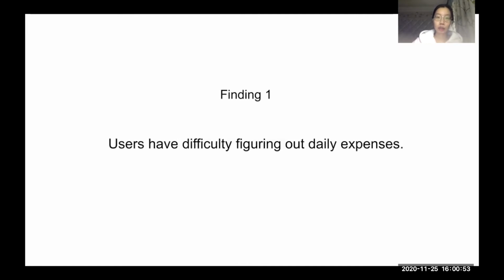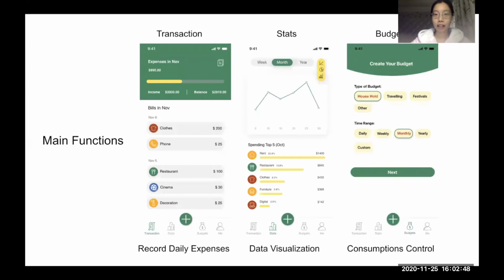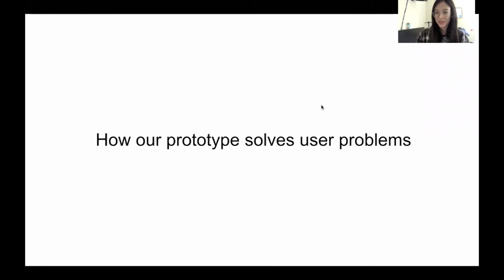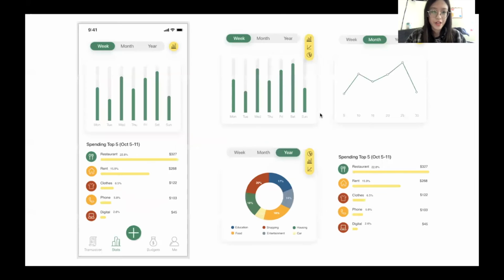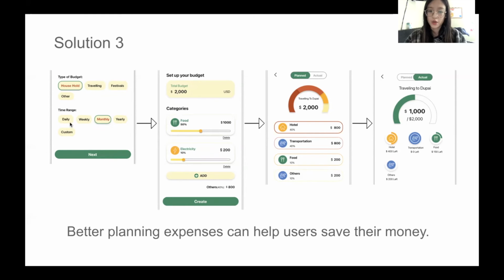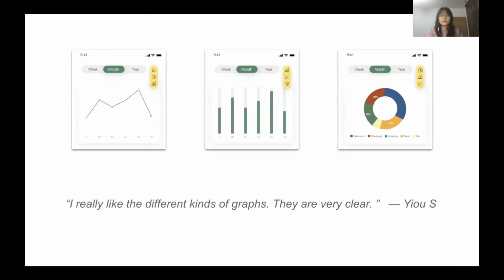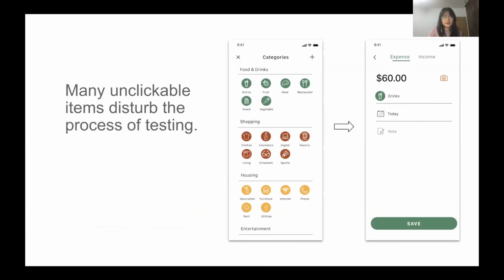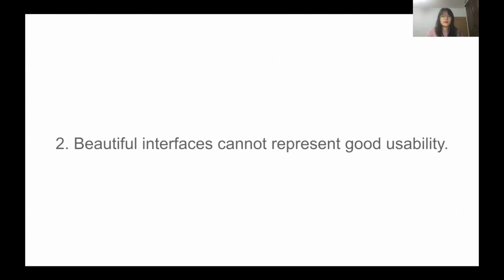Group B_final presentation